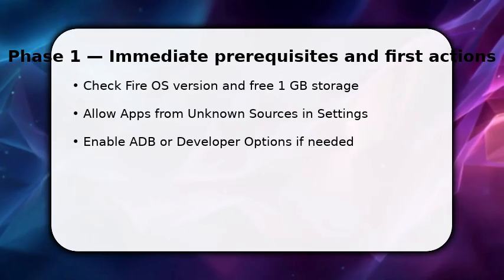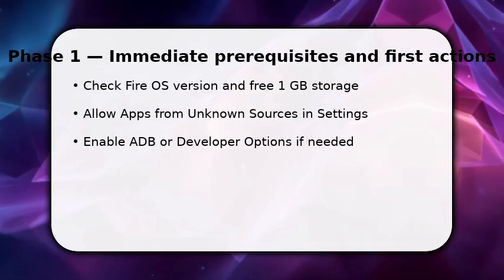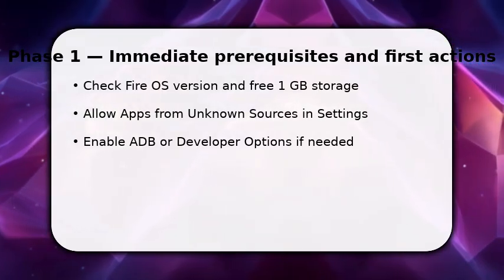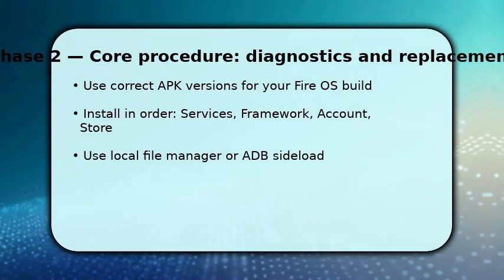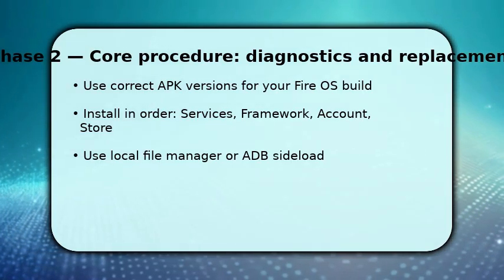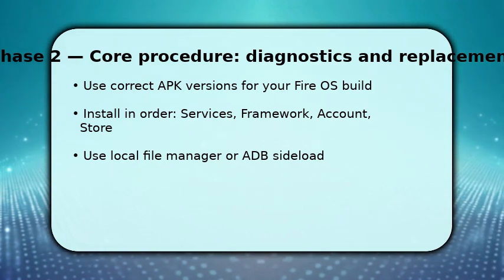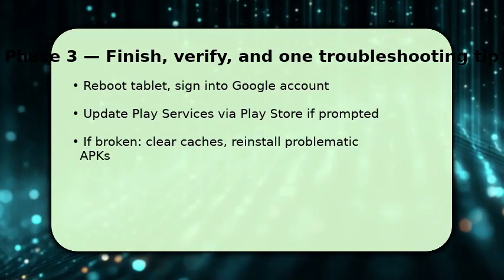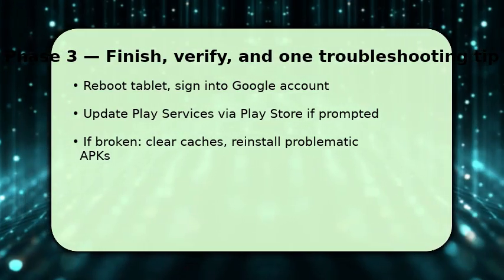How to Fix Google Play Store on Amazon Tablet (full Guide)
How to Fix Google Play Store on Amazon Tablet (full Guide) | 🔒 Surfshark VPN Deal — Stay private and secure. $1.99/mo + 3 Months Free ▸

Discover the ultimate solution to common Google Play Store issues on your Amazon tablet with our comprehensive guide. Learn step-bythy fixes for app download problems, account troubleshooting, and more.

Google Play Store fix, Amazon Tablet Troubleshoot, Download App Google Play, Account Login Amazon tablet, Troubleshoot Android apps